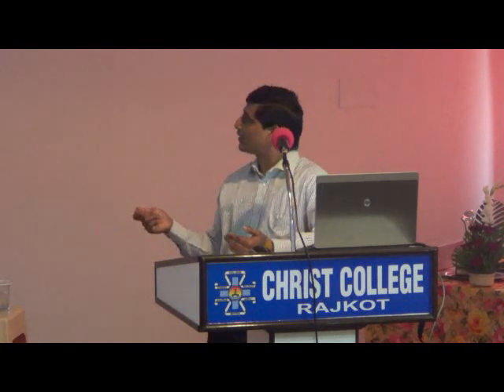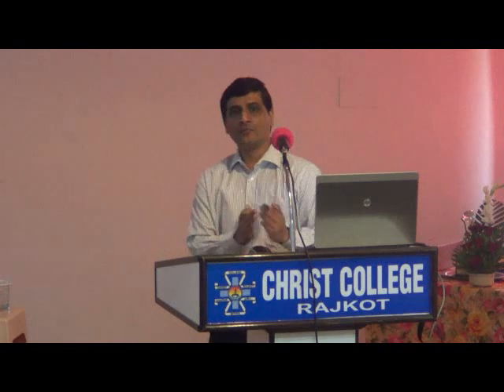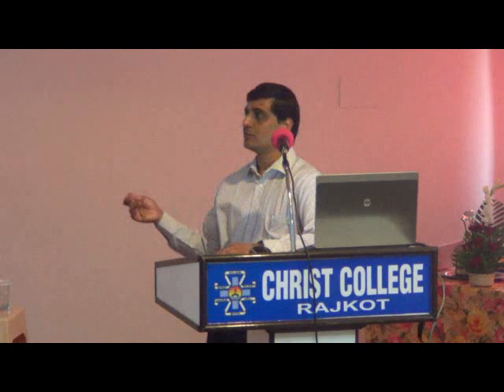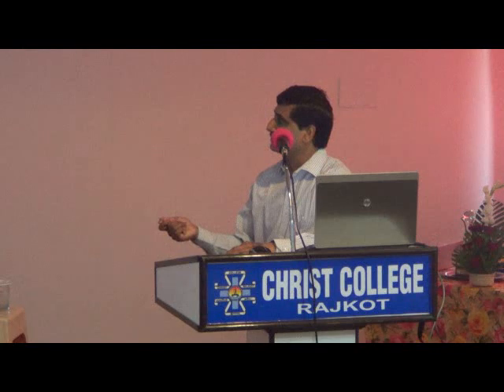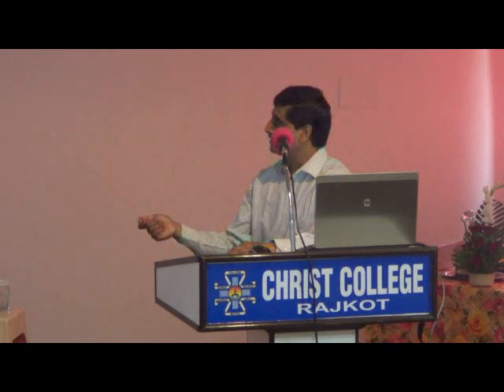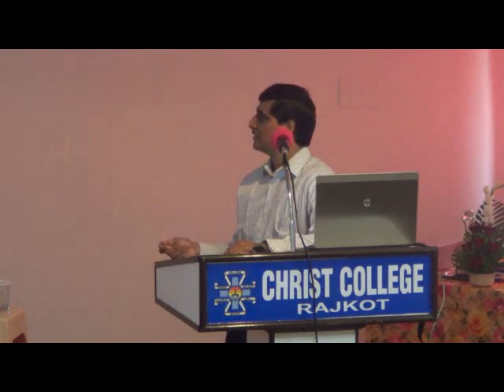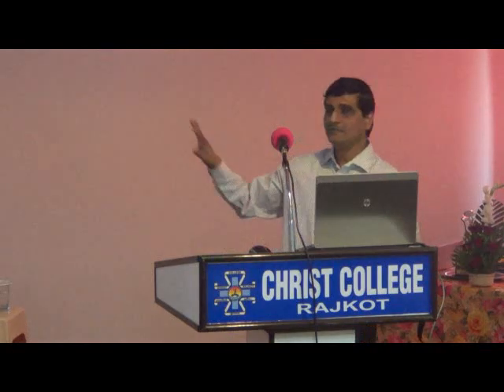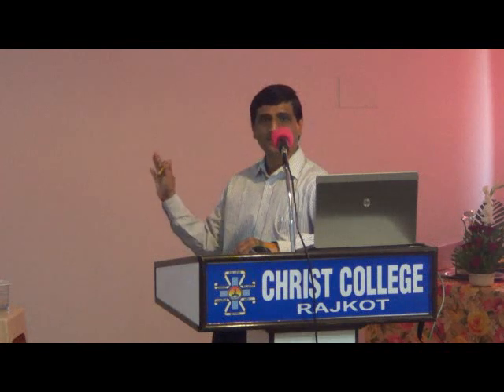Day 2 [Session 2 - Part 2]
Space Born Research in Astronomy and Planetary Sciences: Indian Context
By
Dr. Santosh Vadawale
Reader & PI - XSM/Chandrayaan-2,
Astronomy & Astrophysics Division
PRL, Ahmedabad